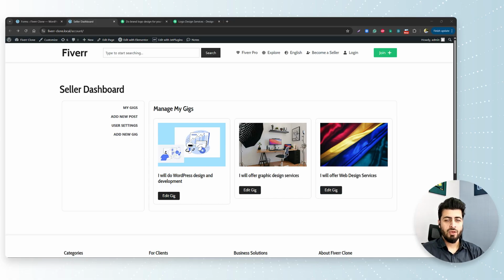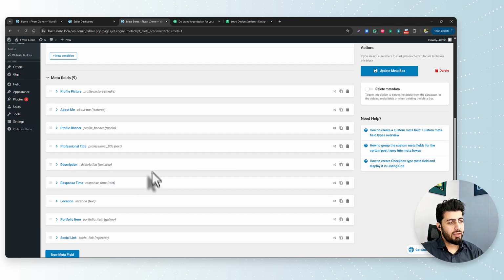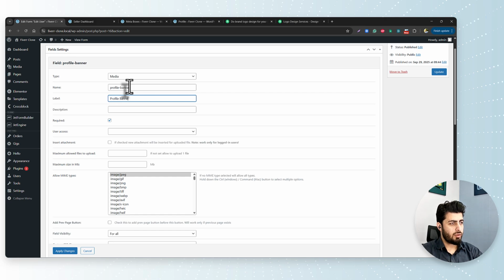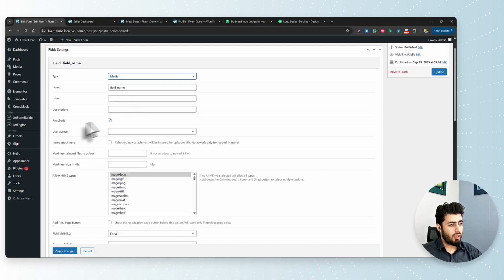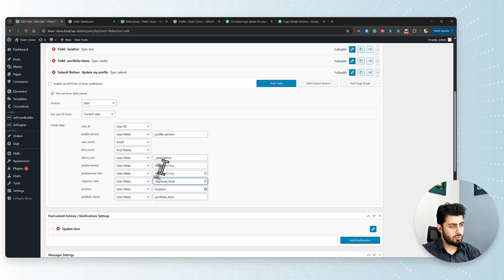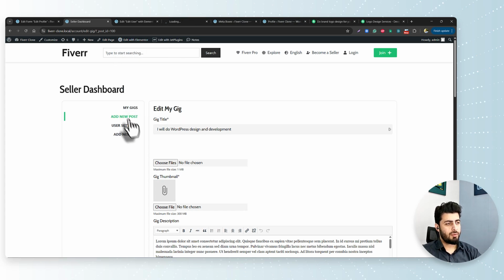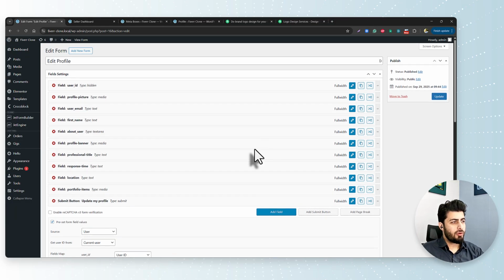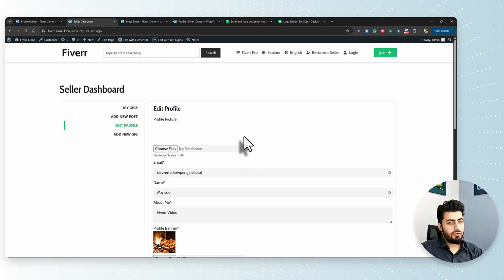Cloning Fiverr - Editing Profile from Seller Dashboard | Part 12 | Elementor | JetEngine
In this video, we will focus on how to enable users or sellers on the platform so they can easily customise or edit their Seller Profile information right from the Seller Dashboard. We are going near to our completion stage with everything related to the Seller Dashboard. In next phase, we will move on working on handling orders.